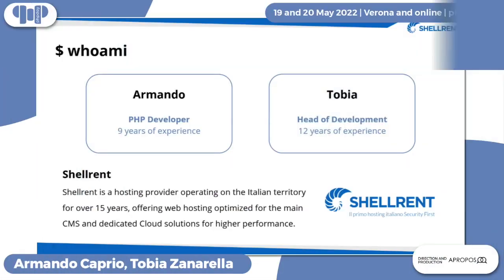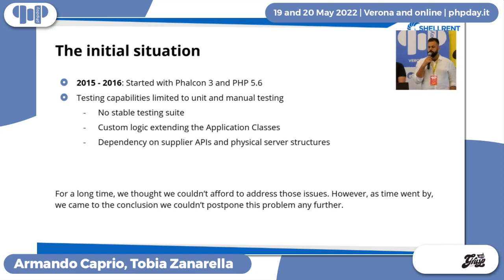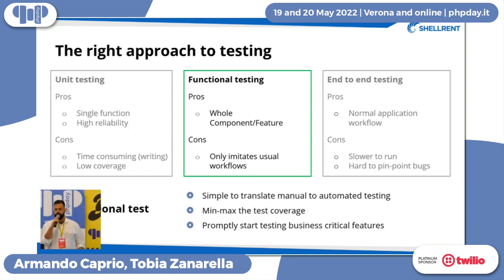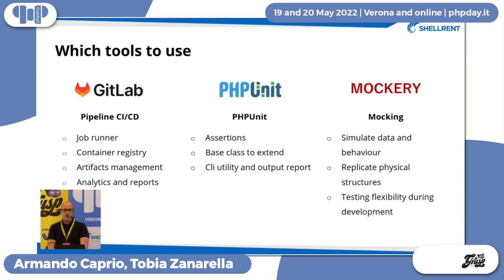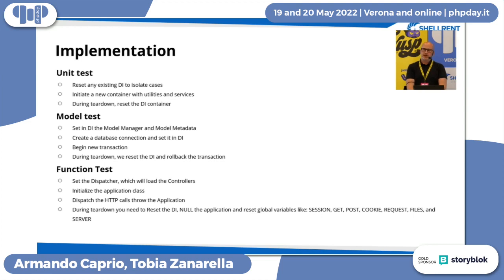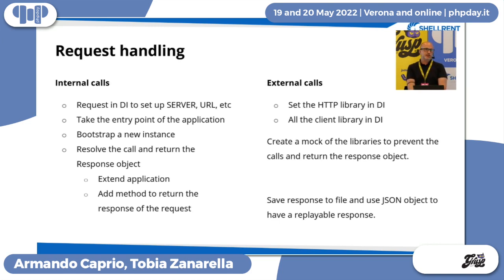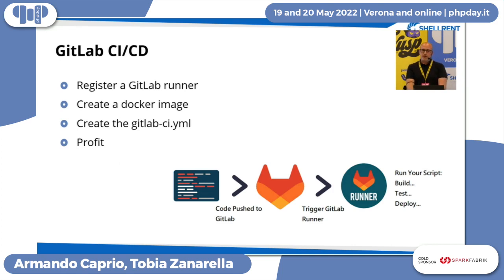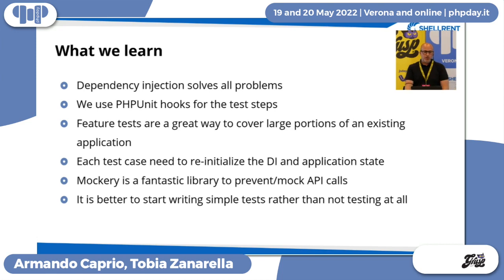How to build a test suite from scratch | Armando Caprio & Tobia Zanarella | phpday 2022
Building of a test environment for PhpUnit based on a PHP non-test-native application built on Phalcon framework. Identification of the useful and necessary components for the creation of a complete environment for writing test cases and their execution. CI/CD structuring with GitLab and GitLab Runner.

phpday 2022 happened in Verona on April 19th and 20th,  2022.